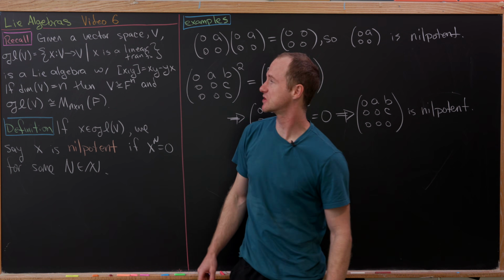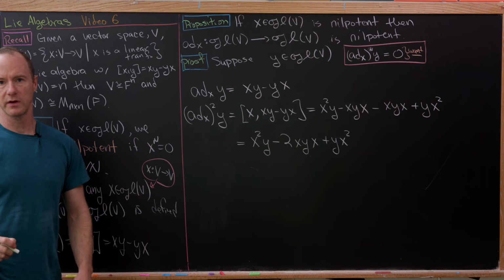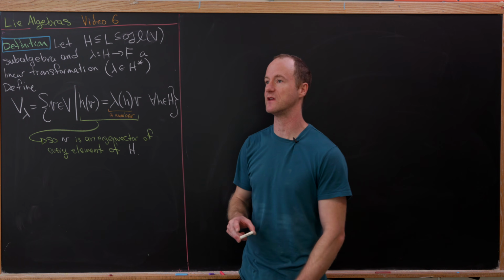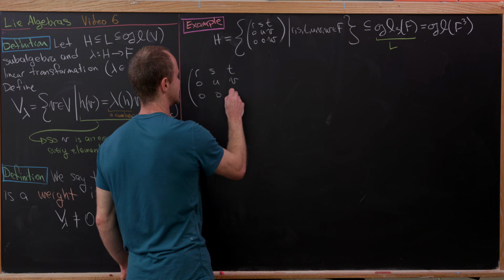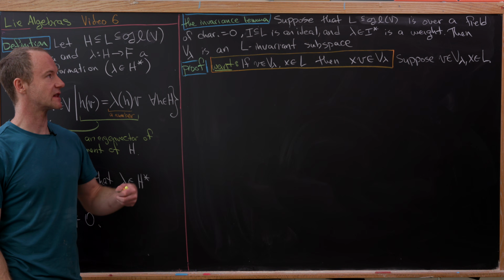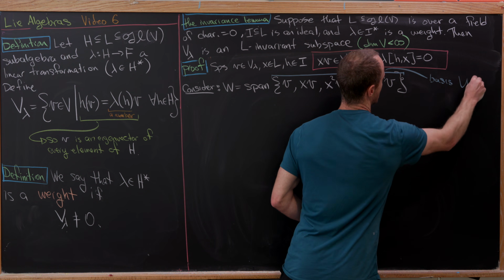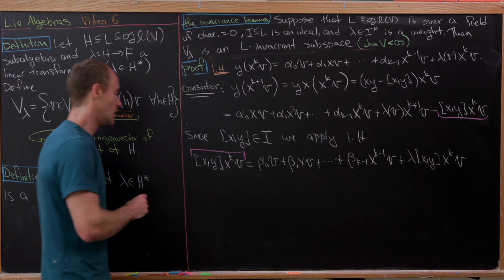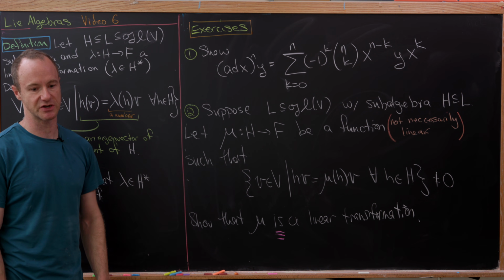Lie algebras 6 -- weights and the invariance lemma